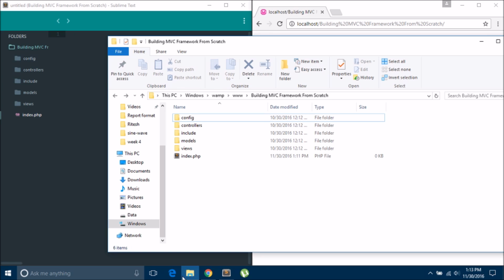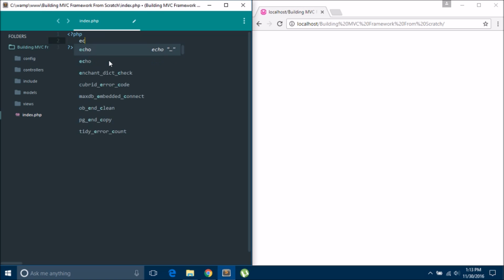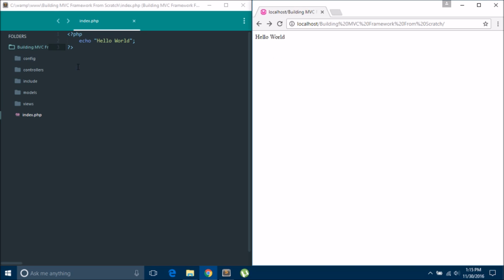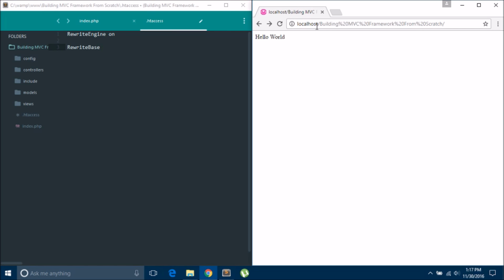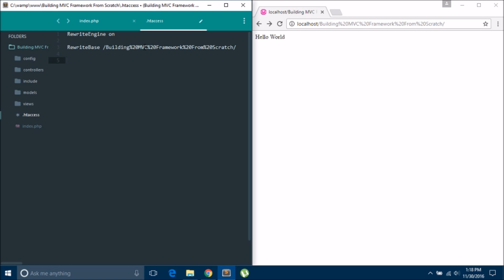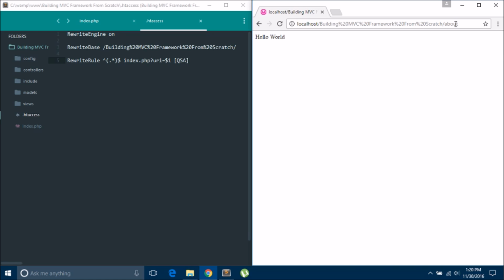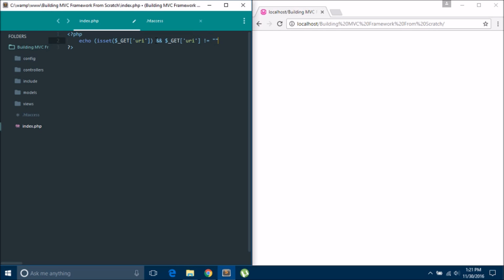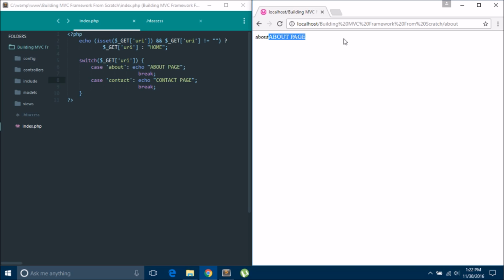Building MVC Framework from Scratch: htaccess configuration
This video is a part of video series on Building MVC Framework from Scratch in PHP.

In this video, I describe how routing works using htaccess configurations.

.htaccess file:
RewriteEngine on

RewriteBase /Building%20MVC%20Framework%20From%20Scratch/

RewriteRule ^(.*)$ index.php?uri=$1 [QSA]